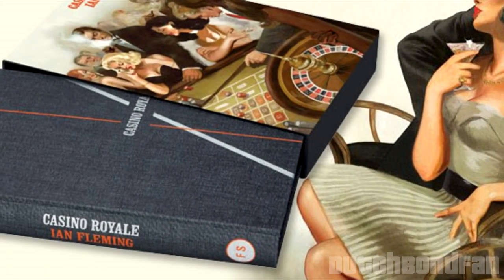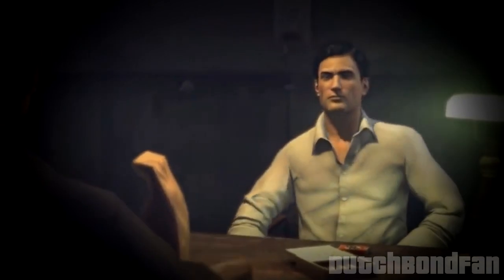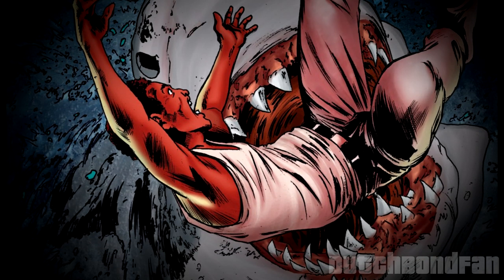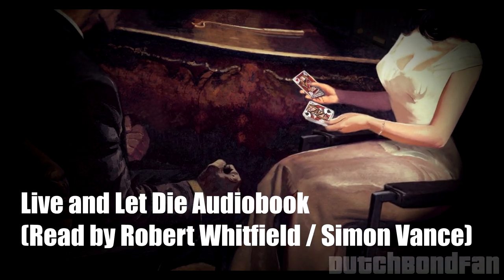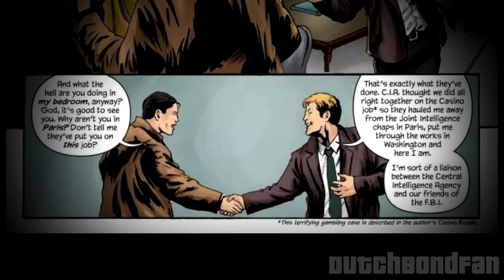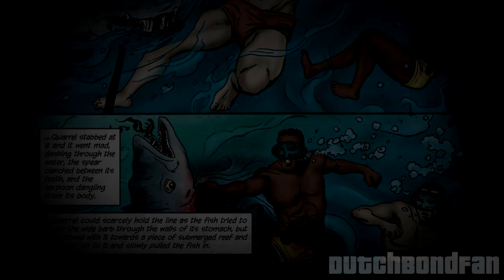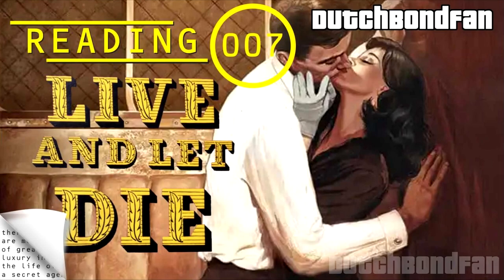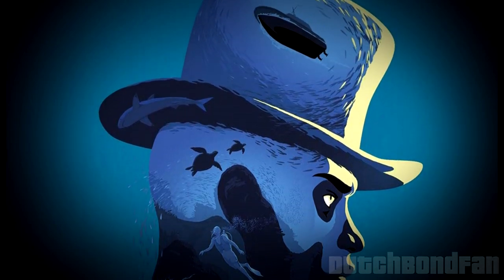📚 Reading 007 - Live and Let Die Book Review | How did this controversial book age?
Reviewing Ian Fleming's second James Bond 007 novel, originally published in 1954: Live and Let Die. Does it live up to the brilliant first novel? Find out! This episode once again features original artwork in the verdict section, specially created for this video series

00:00 Introduction
01:32 Plot Synopsis
02:33 The Characters
10:18 Novel Vs Movie
12:33 Novel Verdict